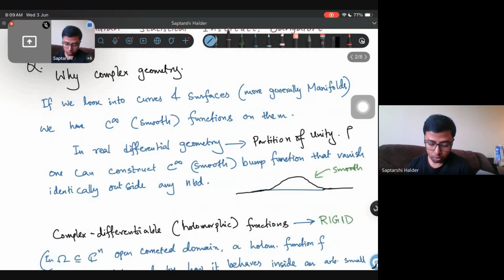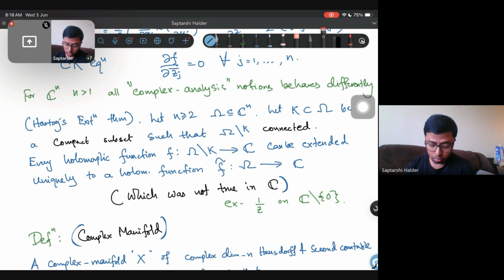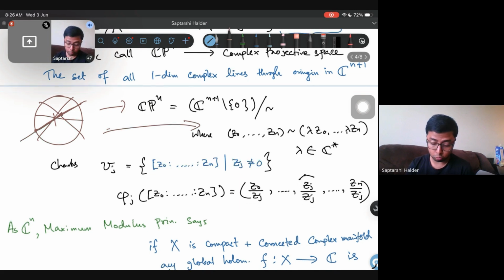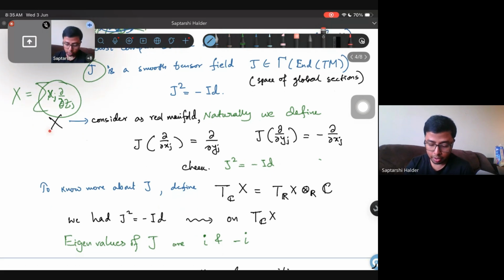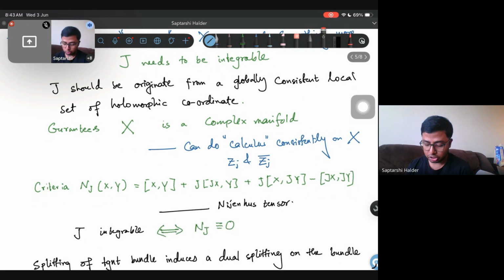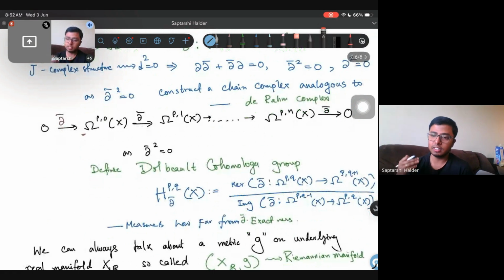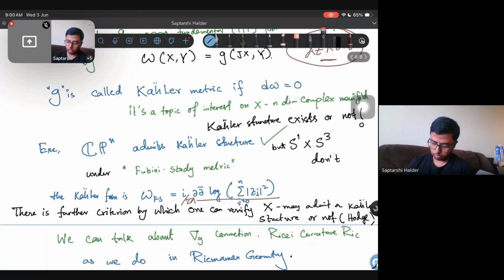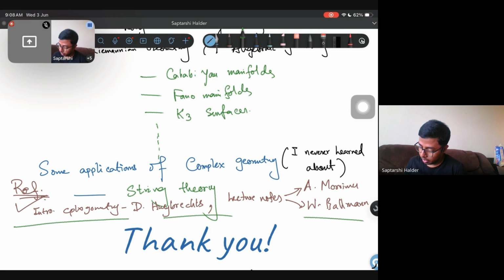Introduction to Complex Geometry by Saptarshi Halder